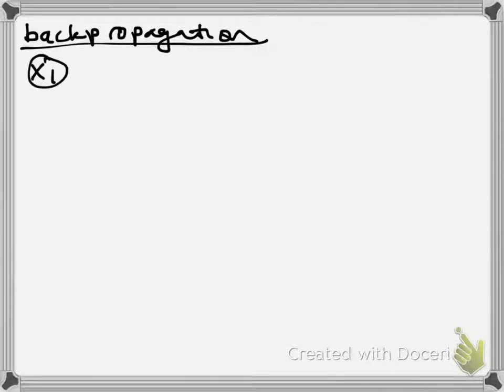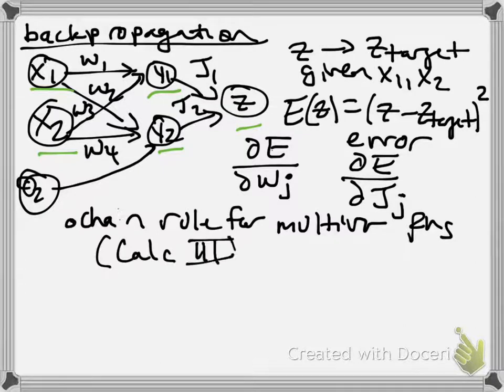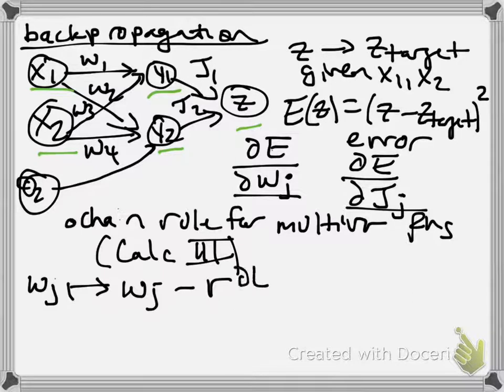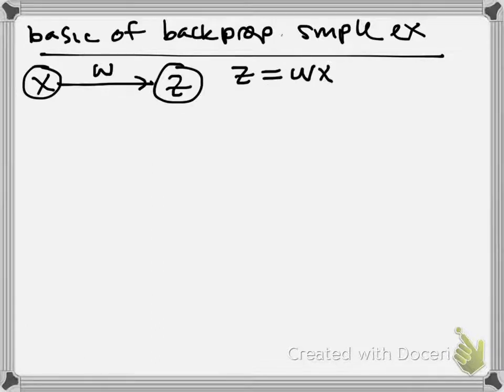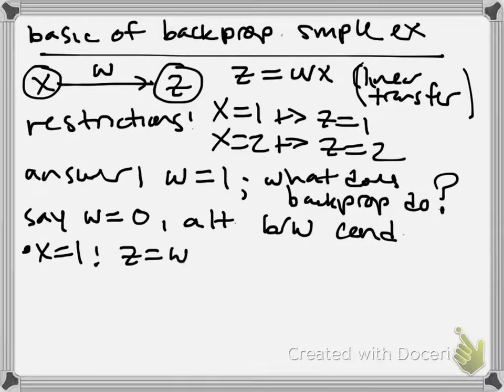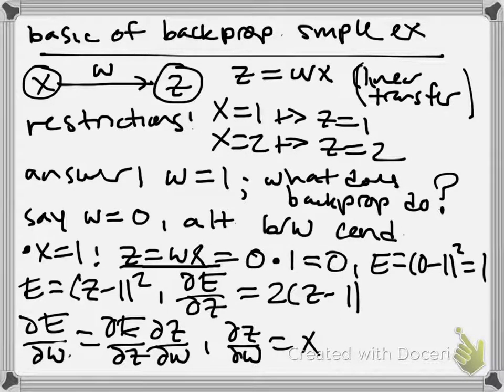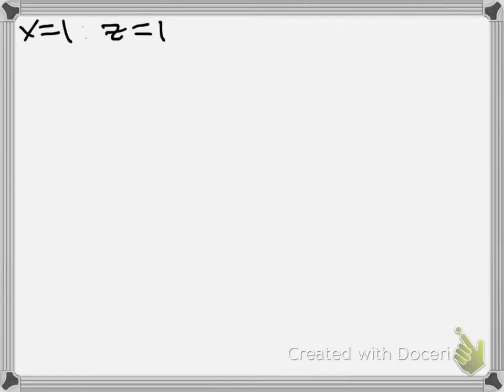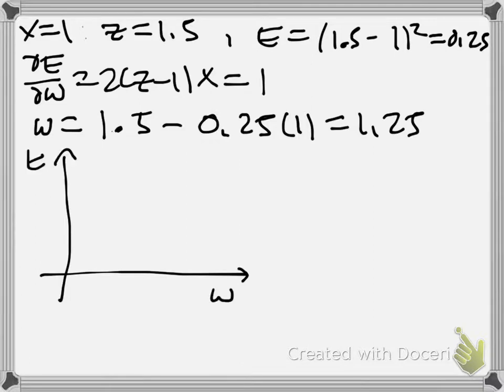Backpropagation intro & simple example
I talk briefly about how backpropagation works and demonstrate on the simplest possible example, gradient descending the slope of a linear function.